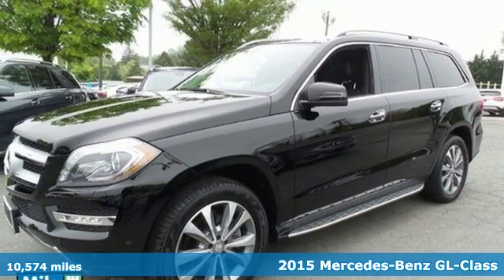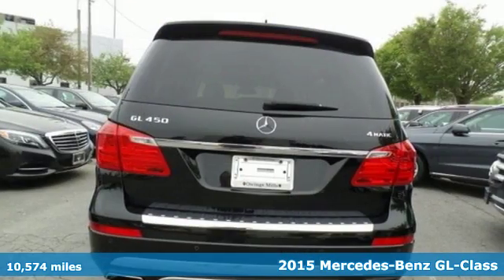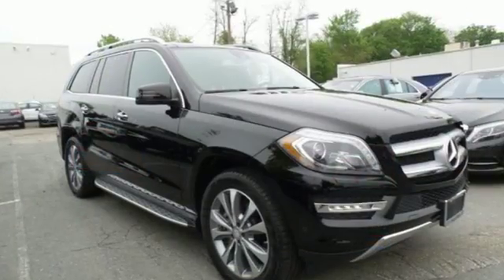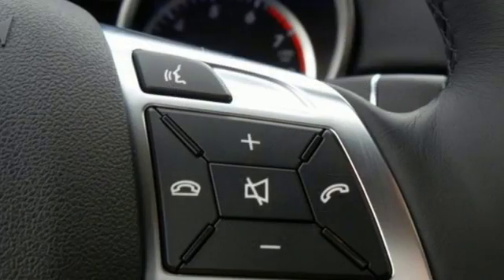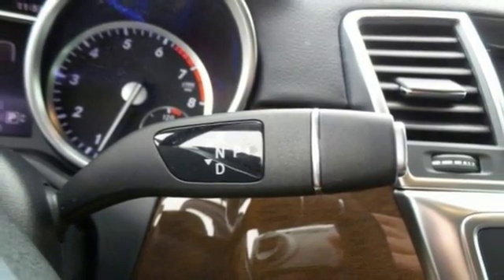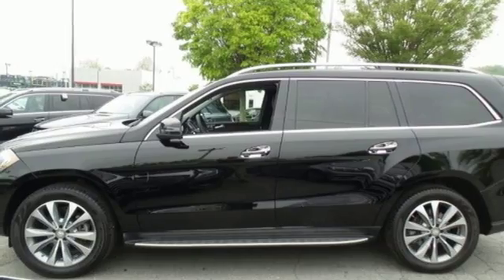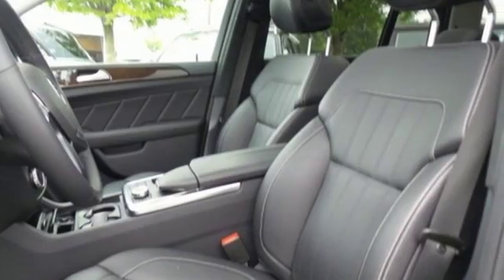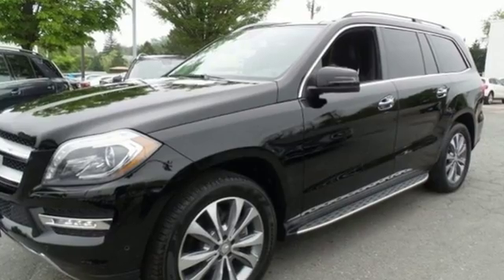2015 Mercedes-Benz GL-Class Owings Mills MD Baltimore, MD 12798A - SOLD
Year: 2015
Make: Mercedes-Benz
Model: GL-Class
Trim: GL450
Engine: 3.0L V6 Direct-Injection BiTurbo
Transmission: 7G-TRONIC PLUS 7-Speed Automatic
Mileage: 10574
Stock #: 12798A
VIN: 4JGDF6EE7FA514711
Mercedes-Benz Certified and 7G-TRONIC PLUS 7-Speed Automatic. Turbocharged! 4MATICA®! Are you still driving around that old thing? Come on down today and get into this wonderful-looking 2015 Mercedes-Benz GL-Class! Mercedes-Benz Certified Pre-Owned means you get an additional 12 months Limited Warranty on top of the existing factory warranty, with unlimited mileage. We also do up to a 162-point rigorous inspection/reconditioning, 24/7 roadside assistance, trip-interruption services, and a complete CARFAX vehicle history report. It is nicely equipped with features such as 7G-TRONIC PLUS 7-Speed Automatic and Mercedes-Benz Certified. This SUV will take you where you need to go every time...all you have to do is steer! *Your additional costs are sales tax, tag and title fees for the state in which the vehicle will be registered, any dealer-installed options (if applicable), and a $299 dealer processing fee. Every Internet Price is subject to change, and prior sales are excluded from these offers. While every reasonable effort is made to ensure the accuracy of this information, we are not responsible for any errors or omissions contained on these pages. Please verify any information in question with the dealer.

Address:
9727 Reisterstown Road